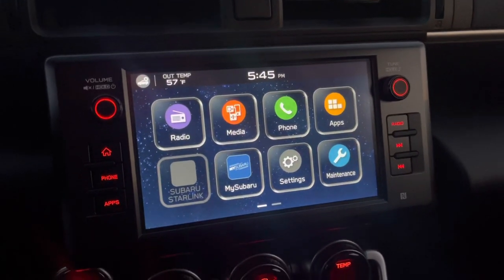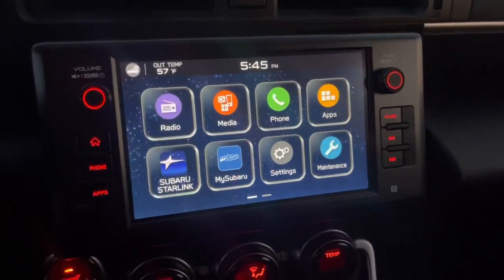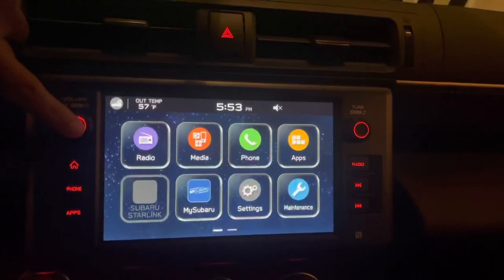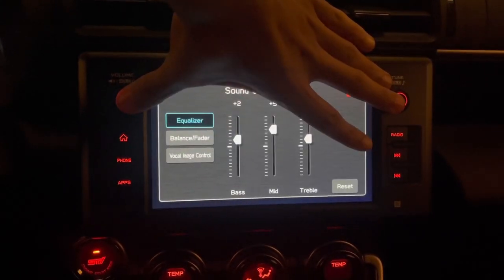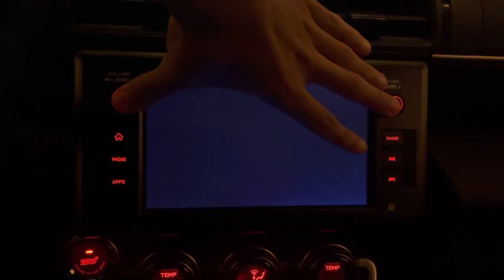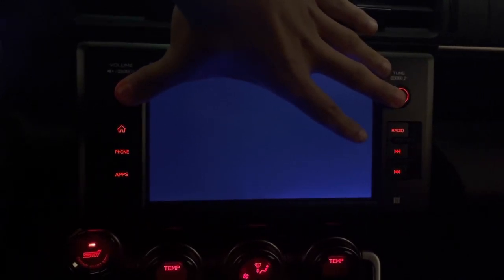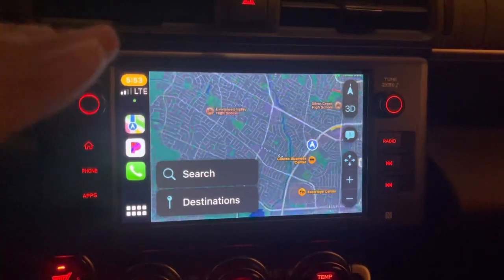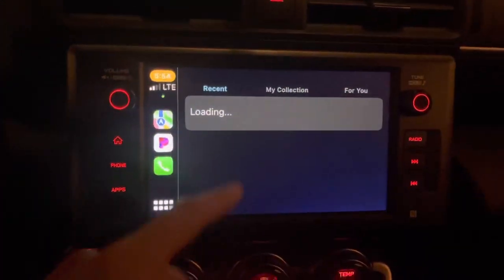How to fix “Apple CarPlay Unavailable” ERROR on 2022 Subaru BRZ & Toyota GR86